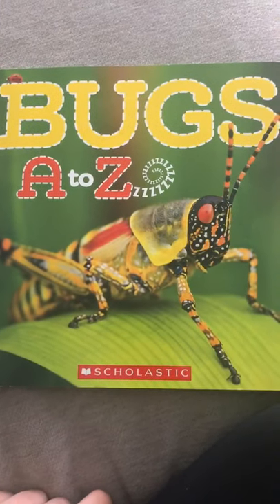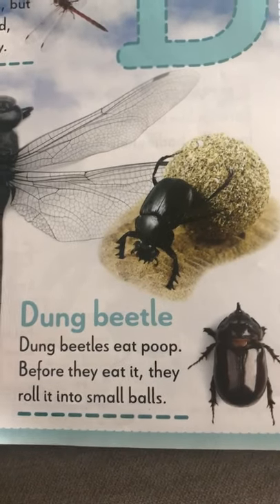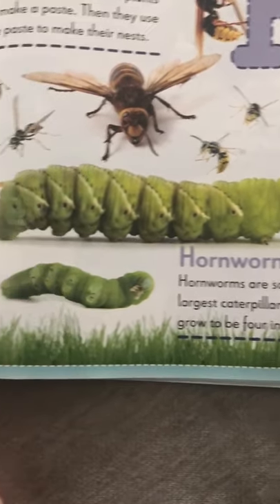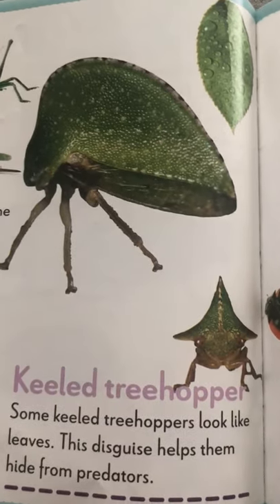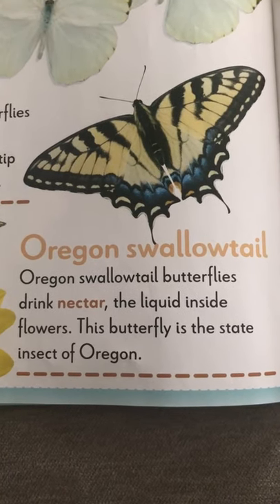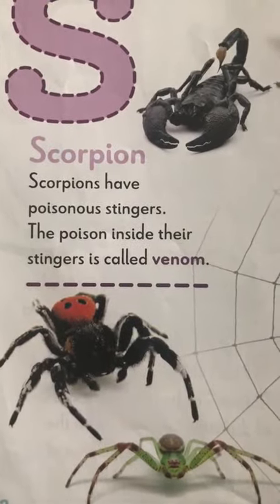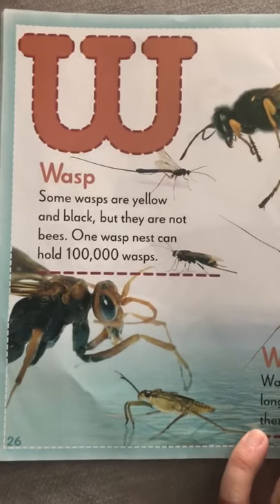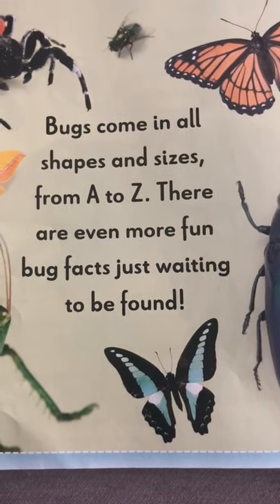A to Z Bugs Read Aloud